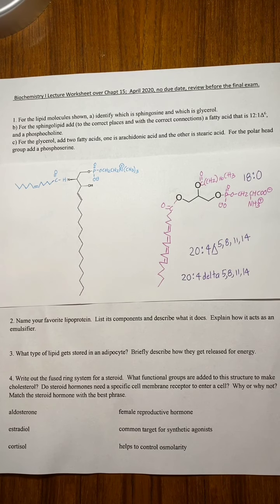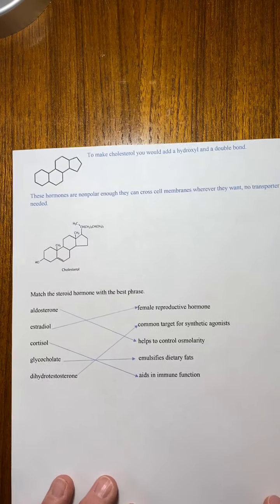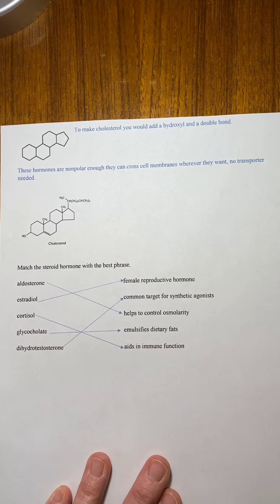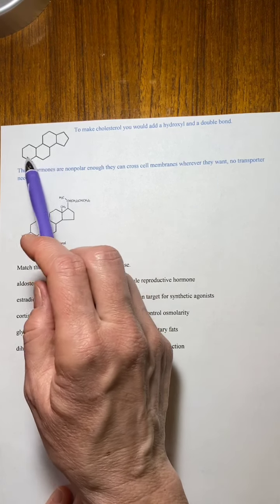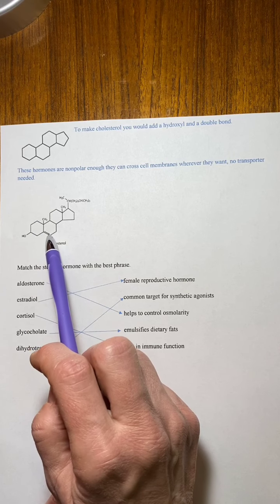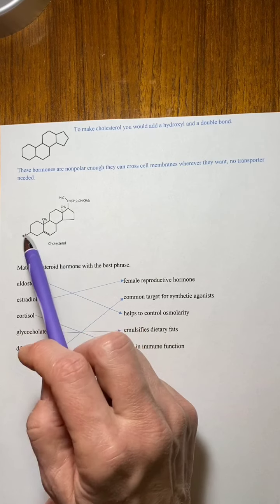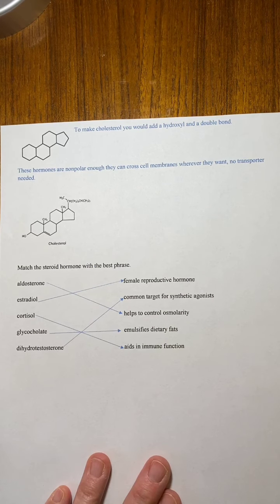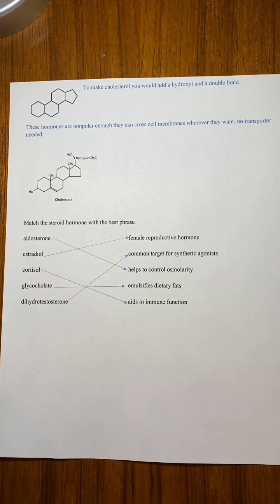CH-450 Chapter 15